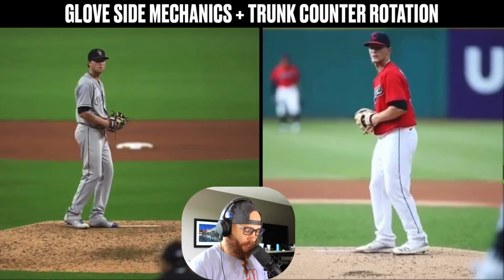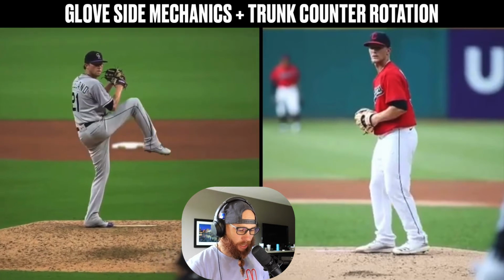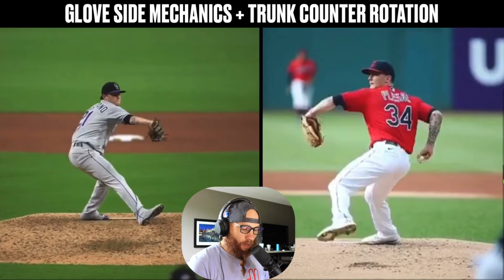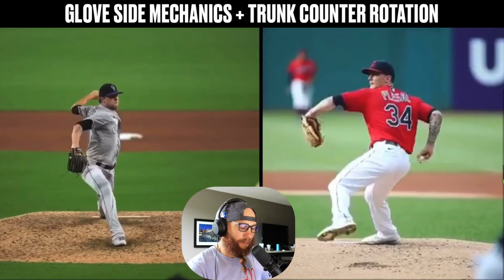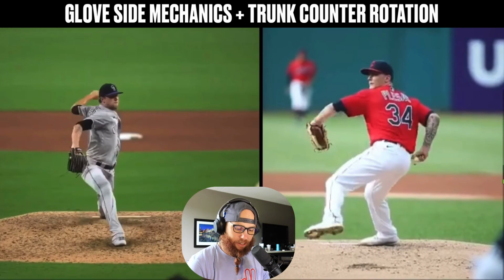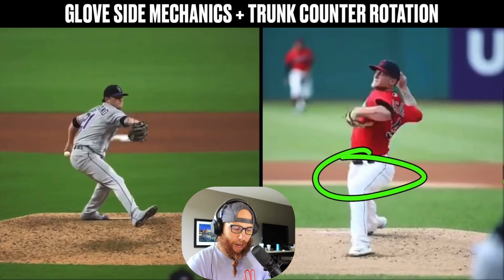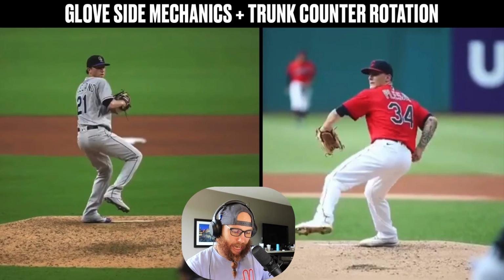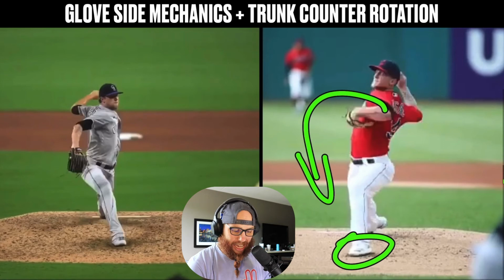Glove Side Mechanics + Trunk Counter Rotation Feat. Kyle Freeland and Zach Plesac